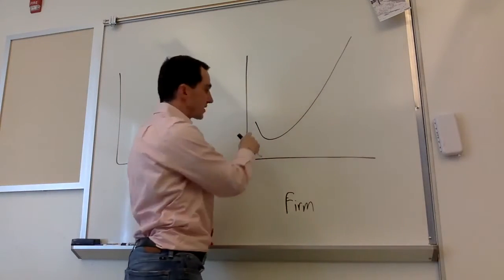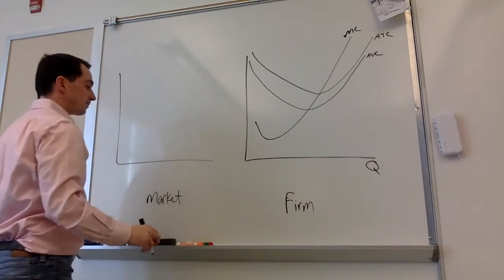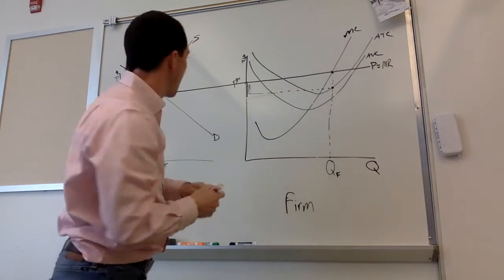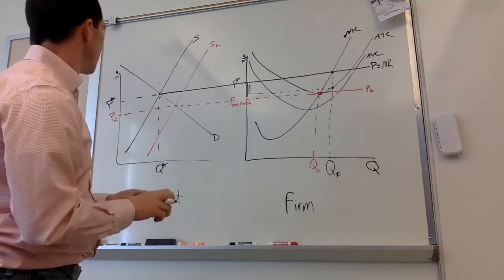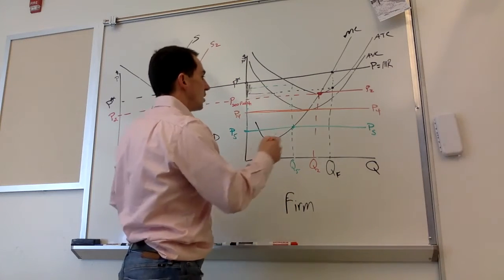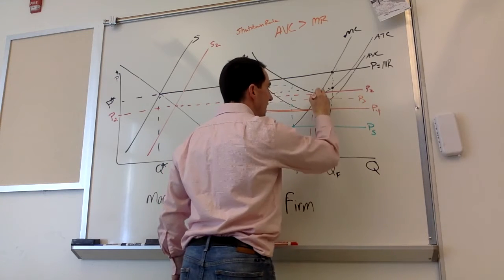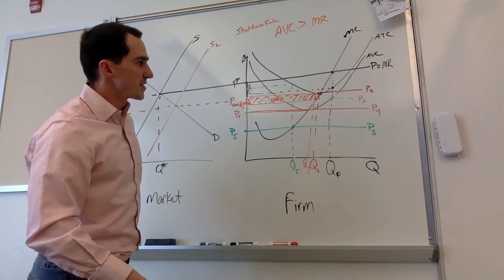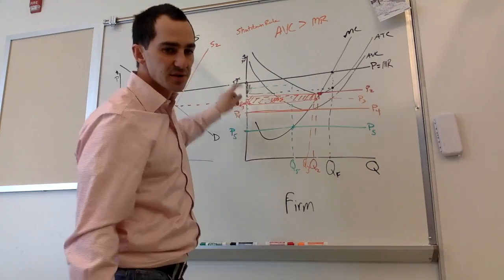Shut Down Rule